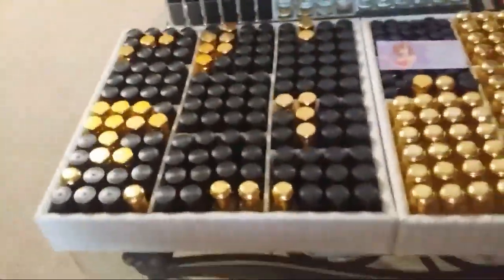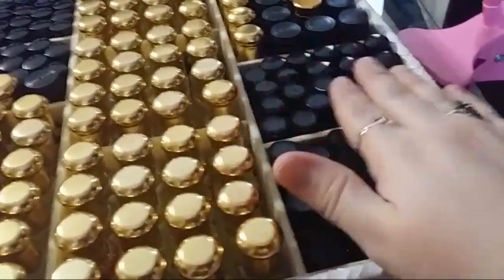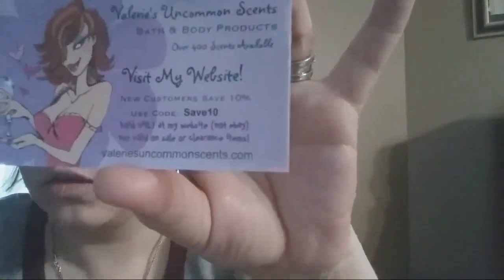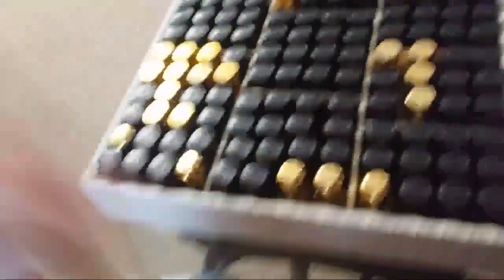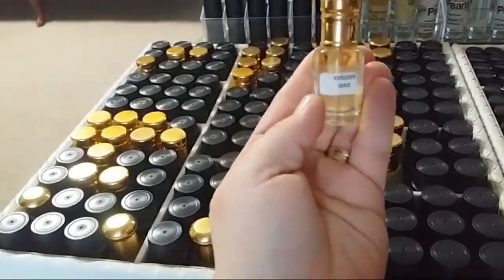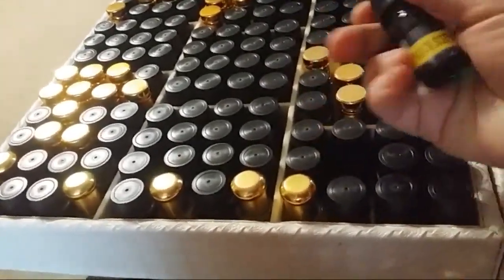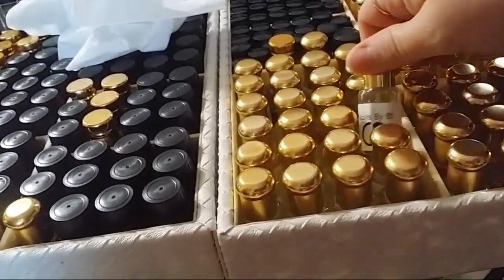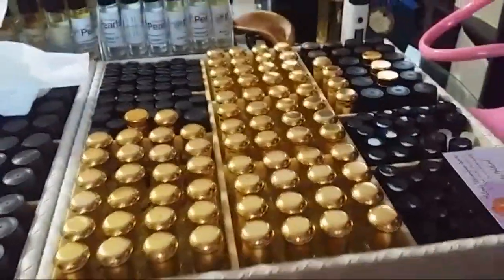Massive Perfume Oil Collection 2019